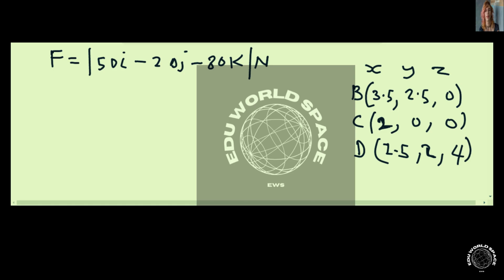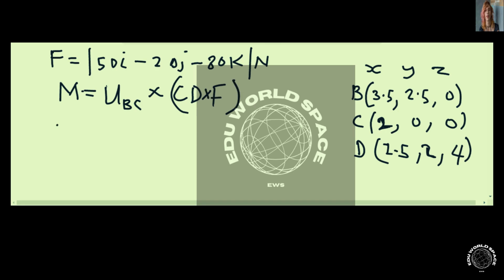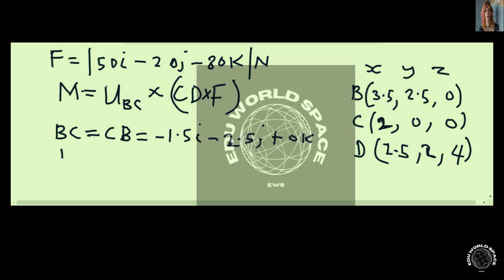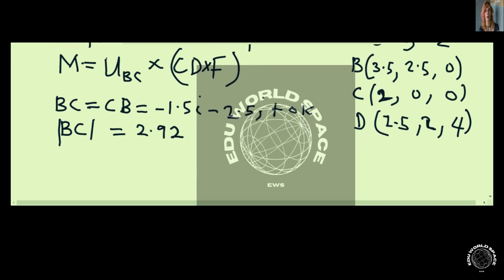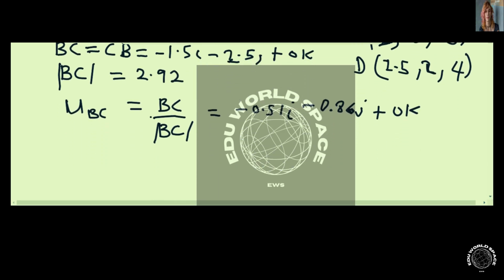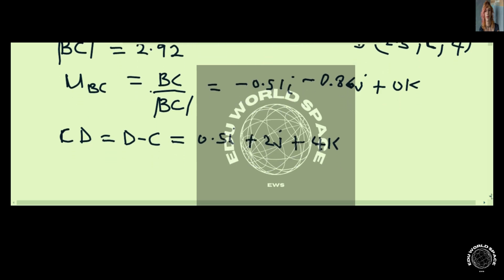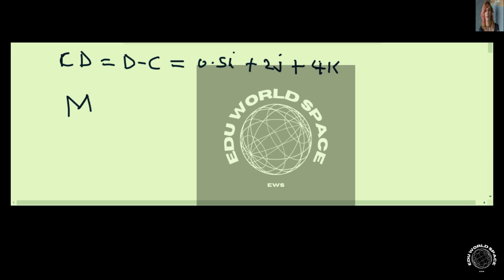Determine the magnitude of the moment of the force of the tripod.